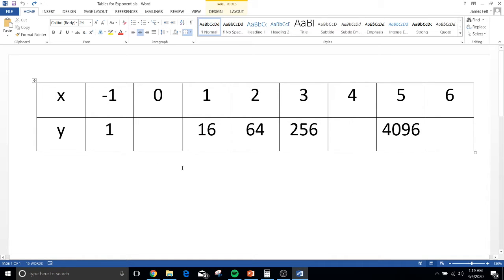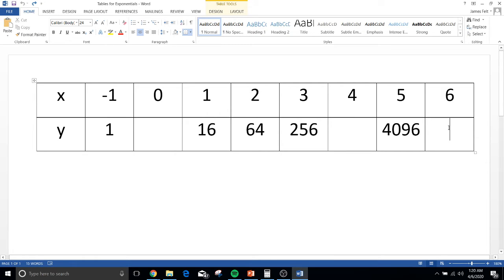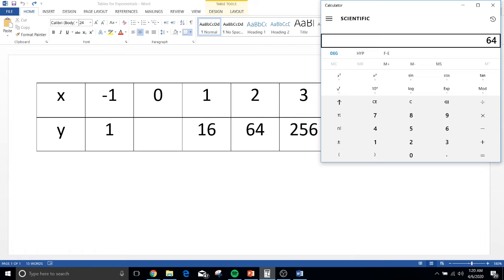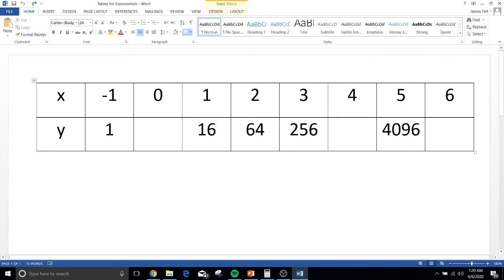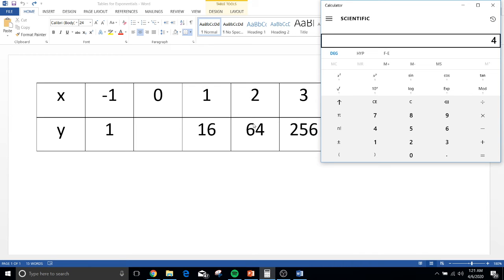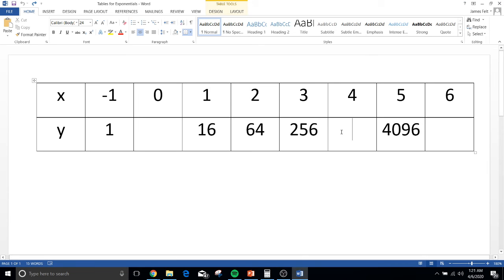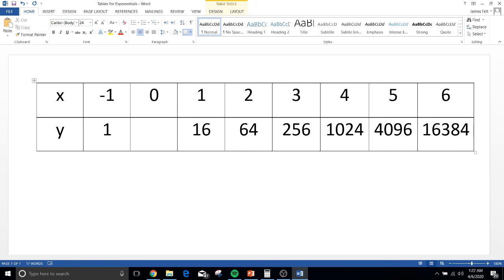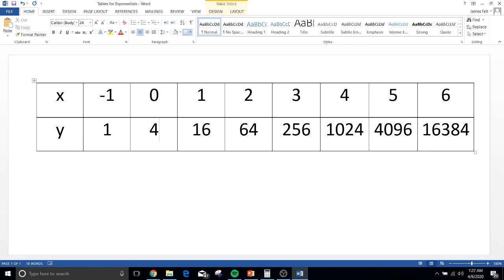Exponential Functions #1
This shows how to find missing information for exponential functions in a table.